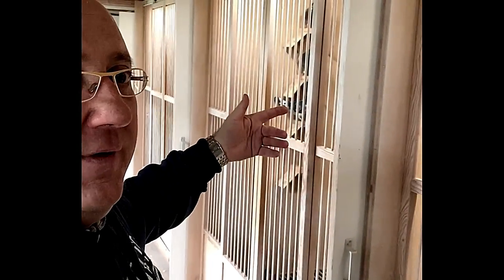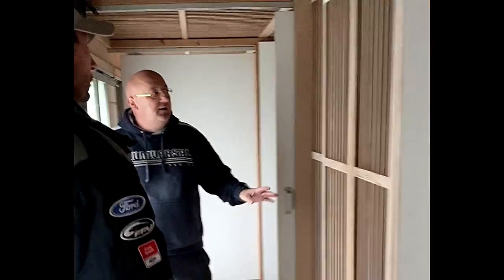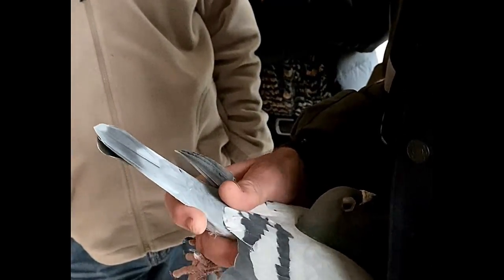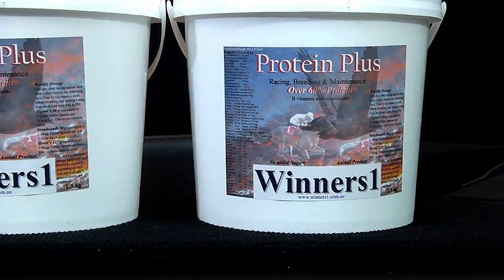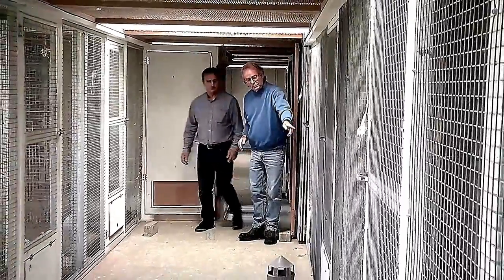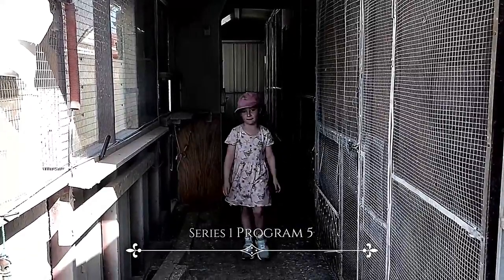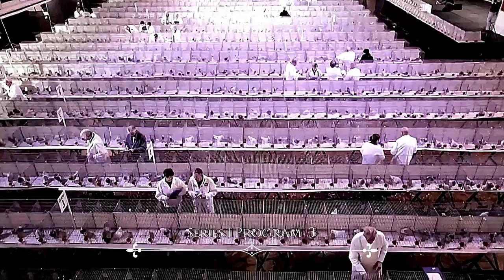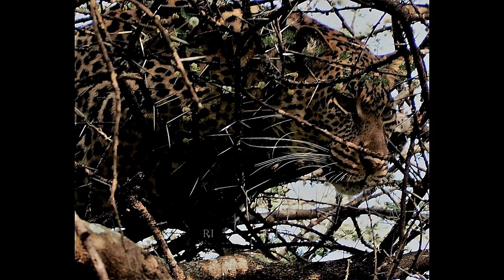Marc De Cock Belgium visit from Pigeon Racing World with Winners1 Series 1 Program 12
Marc De Cock Belgium and a snapshot of Series 1.